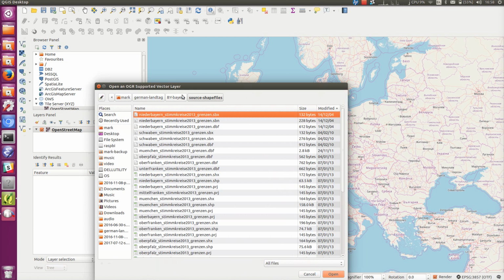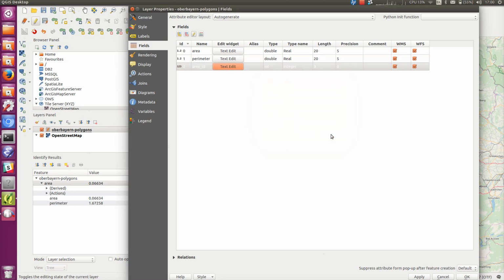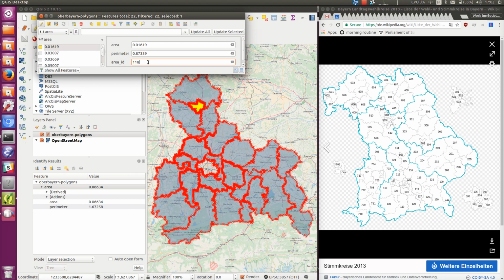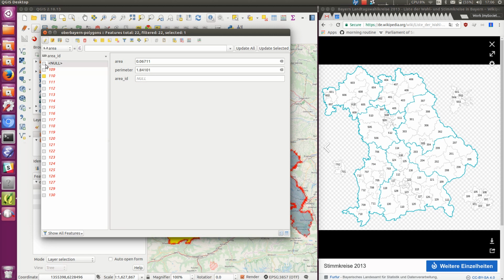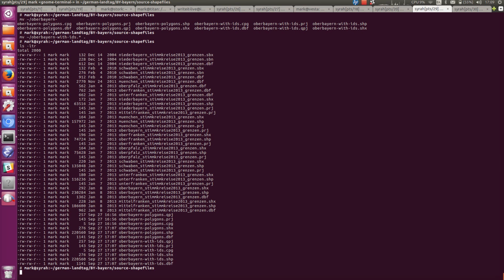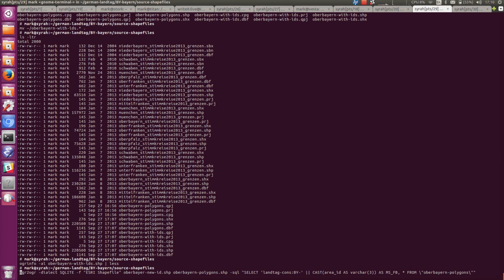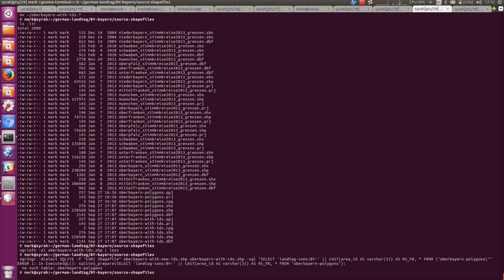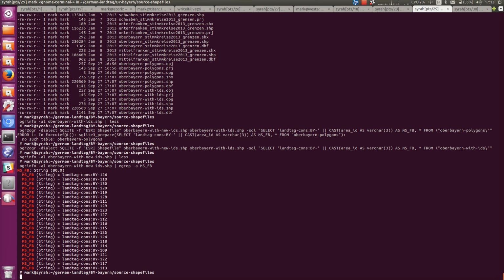Adding new IDs for polygons in QGIS's attribute table or with ogr2ogr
This is one of a series of screencasts aimed at my colleagues to help with producing shapefiles with consistent data; this one deals with adding IDs to polygons by hand, and creating differently formatted IDs on the command line with ogr2ogr.

Known errors and omissions:
* I keep accidentally saying "podcast" when I mean "screencast"